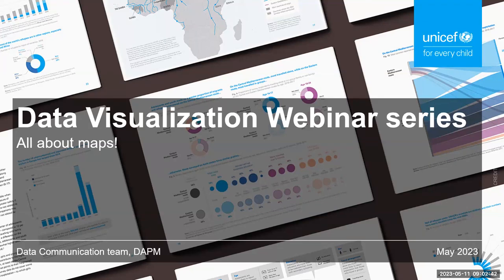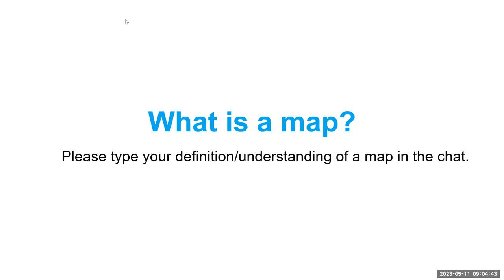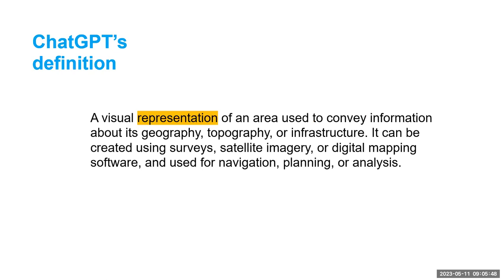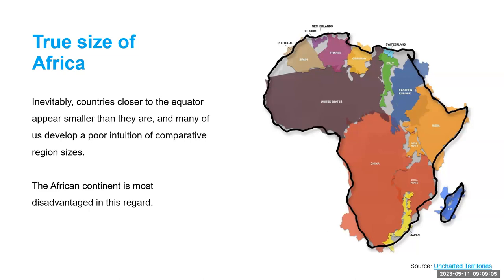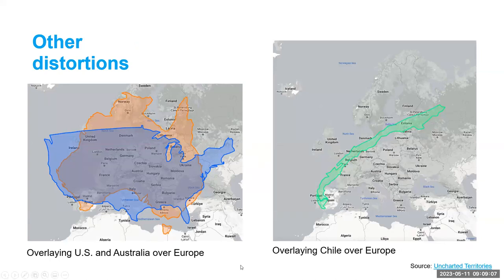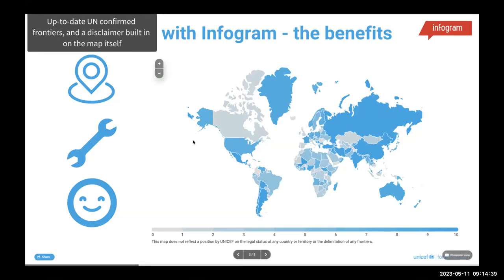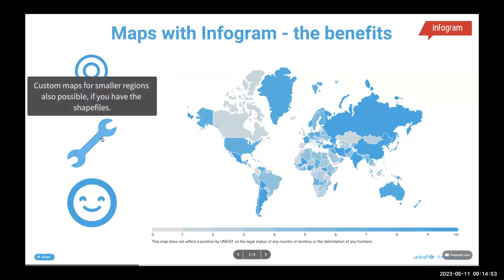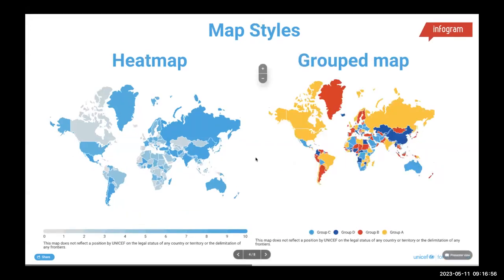Data visualization webinar series: All about maps - May 11, 2023